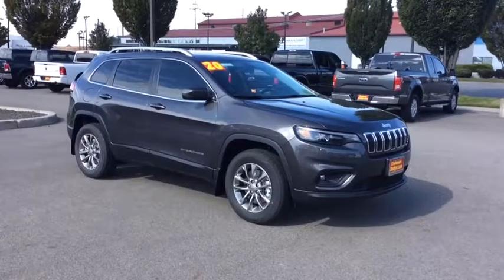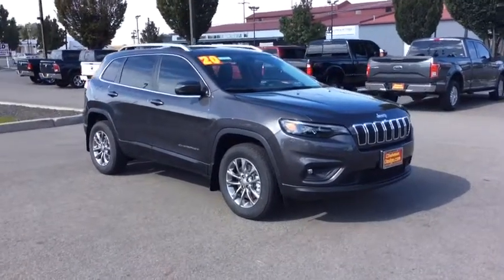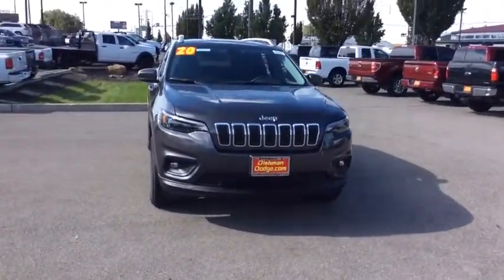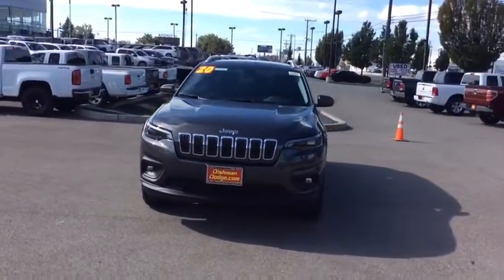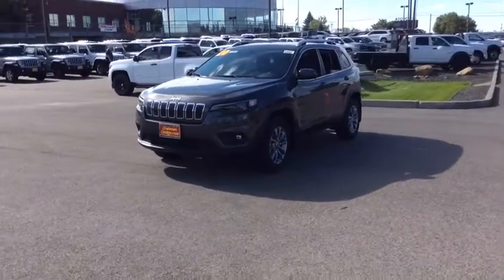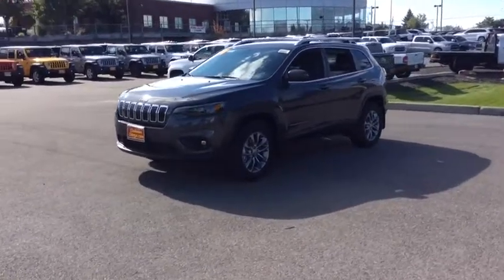2020 Jeep Cherokee Spokane, Spokane Valley, Post Falls, Deer Park, Airway Heights, WA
New 2020 Jeep Cherokee available in Spokane, Washington at Dishman Dodge Ram Chrysler Jeep. Servicing the Spokane Valley, Post Falls, Deer Park, Airway Heights, WA area.
2020 Jeep Cherokee Latitude Plus - Stock#: 9383N - VIN#: 1C4PJMLX0LD518165

Dishman Dodge Ram Chrysler Jeep
7700 E Sprague Ave

3.734 Axle Ratio|Normal duty suspension|GVWR: 5,500 lbs|50 State Emissions|Autostick automatic transmission|Electronic Transfer Case|Automatic Full-Time Four-Wheel Drive|Engine oil cooler|Auxiliary transmission oil cooler|700CCA Maintenance-Free Battery w/Run Down Protection|160 Amp Alternator|Stop-Start Multiple VSM System|Towing Equipment -inc: Trailer Sway Control|1000lbs. Maximum Payload|Gas-Pressurized Shock Absorbers|Front And Rear Anti-Roll Bars|Electric Power-Assist Speed-Sensing Steering|15.8 Gal. Fuel Tank|Single Stainless Steel Exhaust|Permanent Locking Hubs|Strut Front Suspension w/Coil Springs|Multi-Link Rear Suspension w/Coil Springs|Wheels: 17 x 7 Satin Carbon Aluminum|Tires: 225/65R17 BSW All Season|Steel Spare Wheel|Compact Spare Tire Mounted Inside Under Cargo|Clearcoat Paint|Body-Colored Front Bumper w/Black Rub Strip/Fascia Accent|Black rear bumper|Black Bodyside Cladding and Black Fender Flares|Chrome Side Windows Trim|Body-Colored Door Handles|Body-Colored Power Heated Side Mirrors w/Manual Folding and Turn Signal Indicator|Fixed Rear Window w/Fixed Interval Wiper and Defroster|Deep Tinted Glass|Galvanized Steel/Aluminum/Composite Panels|Lip Spoiler|Black Grille w/Chrome Surround|Front license plate bracket|Liftgate Rear Cargo Access|Roof Rack Rails Only|Fully Automatic Projector Beam Led Low/High Beam Daytime Running Headlamps w/Delay-Off|Front Fog Lamps|Perimeter/Approach Lights|LED Brakelights|Radio w/Seek-Scan, Clock, Speed Compensated Volume Control, Aux Audio Input Jack, Steering Wheel Controls, Radio Data System and Uconnect External Memory Control|6 Speakers|Integrated Roof Antenna|GPS Antenna Input|Integrated Voice Command w/Bluetooth|1 LCD Monitor In The Front|6-Way Passenger Seat -inc: Manual Recline, Height Adjustment and Fore/Aft Movement|60-40 Folding Split-Bench Front Facing Manual Reclining Fold Forward Seatback Cloth/Vinyl Rear Seat|Manual Tilt/Telescoping Steering Column|Leather/Metal-Look Steering Wheel|Front Cupholder|Rear Cupholder|Compass|Valet Function|Cruise Control w/Steering Wheel Controls|HVAC -inc: Underseat Ducts and Console Ducts|Illuminated glove box|Driver foot rest|Interior Trim -inc: Metal-Look Instrument Panel Insert, Simulated Wood Door Panel Insert, Metal-Look Console Insert and Chrome/Metal-Look Interior Accents|Full Cloth Headliner|Vinyl Door Trim Insert|Leather Gear Shift Knob|Day-Night Rearview Mirror|Driver And Passenger Visor Vanity Mirrors w/Driver And Passenger Illumination|Full Floor Console w/Covered Storage, Mini Overhead Console w/Storage and 3 12V DC Power Outlets|Front And Rear Map Lights|Fade-To-Off Interior Lighting|Carpet Floor Trim|Cargo Area Concealed Storage|Cargo Space Lights|USB Host Flip|Covered Dashboard Storage, Driver And Passenger Door Bins|Delayed Accessory Power|Systems Monitor|Redundant Digital Speedometer|Outside Temp Gauge|Digital/Analog Display|Manual Anti-Whiplash Adjustable Front Head Restraints and Manual Adjustable Rear Head Restraints|Front Center Armrest and Rear Center Armrest|1 Seatback Storage Pocket|Sentry Key Engine Immobilizer|3 12V DC Power Outlets|Air Filtration|Side Impact Beams|Blind Spot Monitoring System Blind Spot Sensor|Tire Specific Low Tire Pressure Warning|Dual Stage Driver And Passenger Front Airbags|Curtain 1st And 2nd Row Airbags|Airbag Occupancy Sensor|Rear child safety locks|Outboard Front Lap And Shoulder Safety Belts -inc: Rear Center 3 Point, Height Adjusters and Pretensioners|ParkView Back-Up Camera